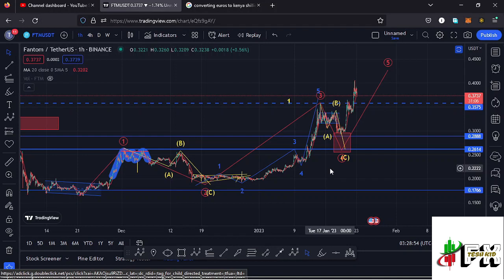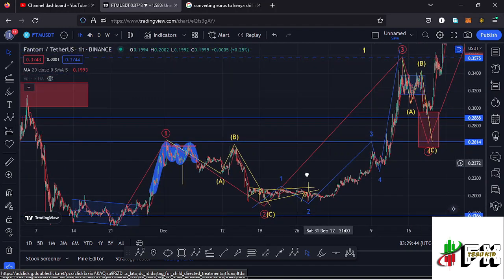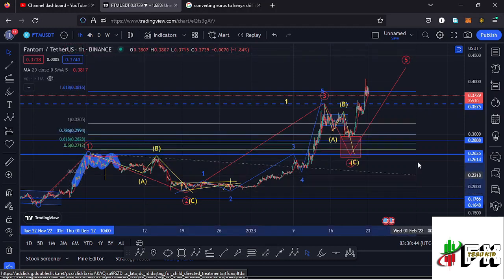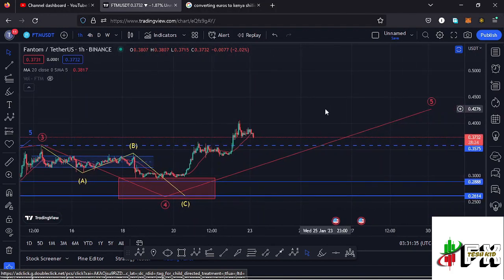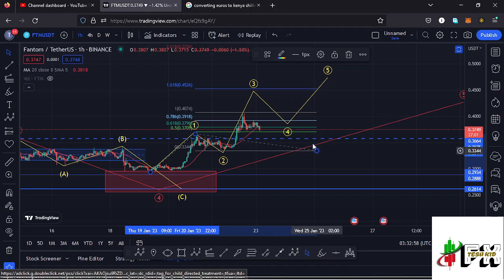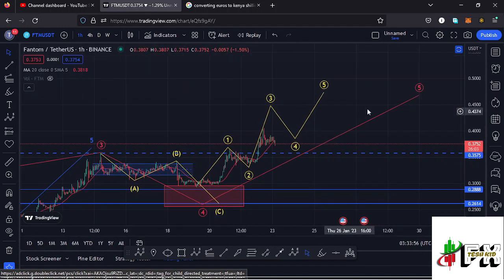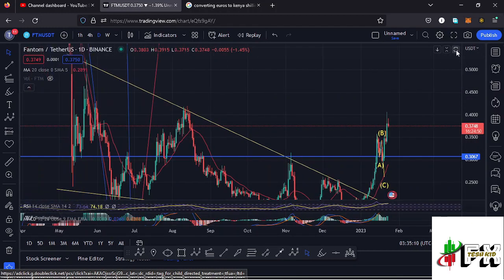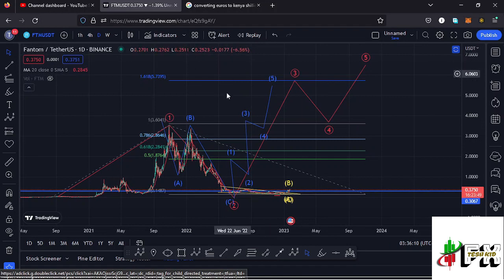🚨FANTOM (FTM) BREAKOUT STILL ON FIRE 🔥!!NEXT PRICE TARGETS !!GET READY NOW